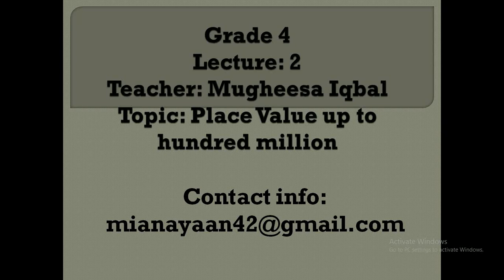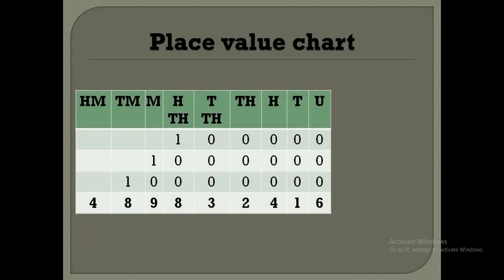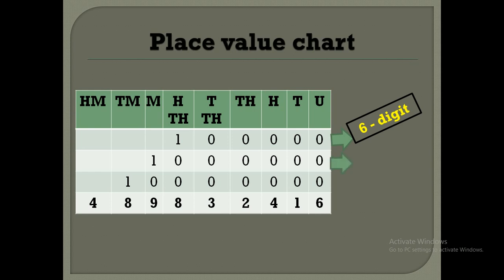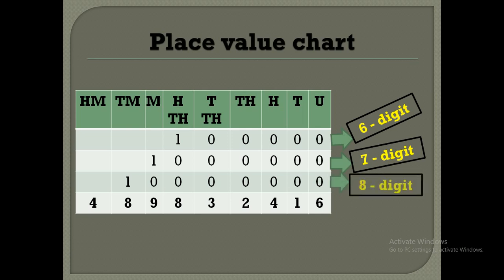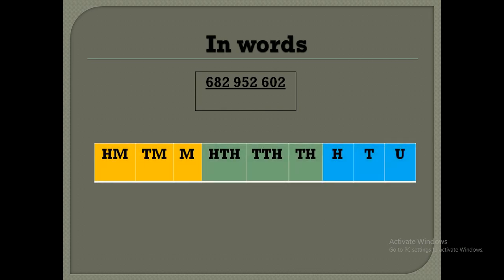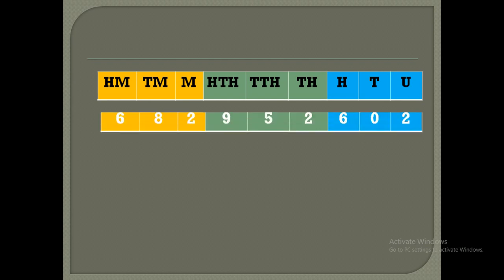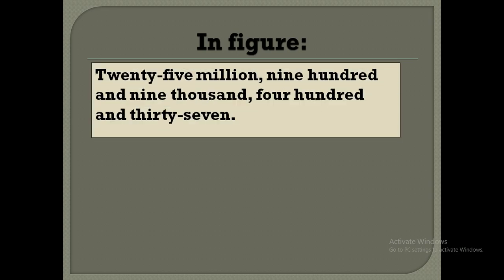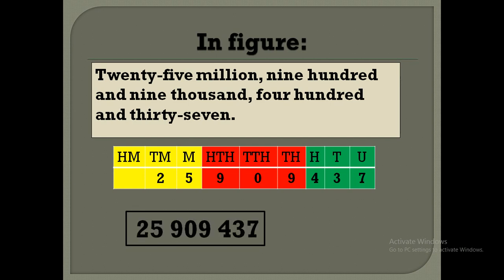Grade 4 Math Lecture # 2